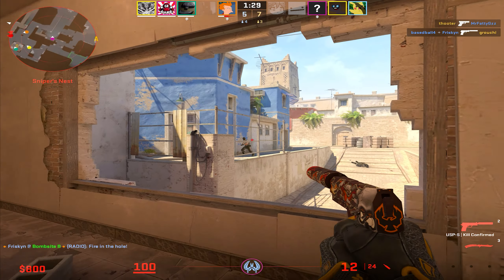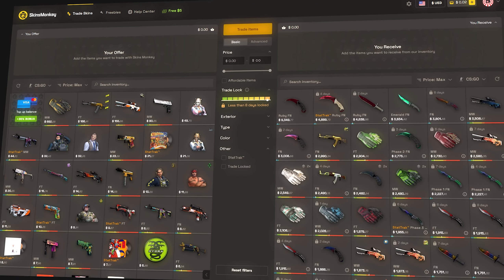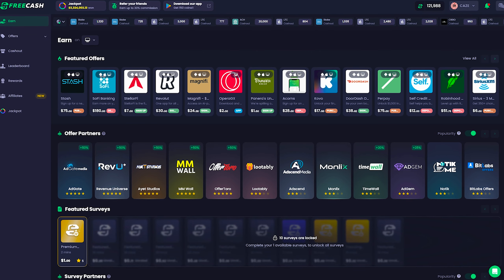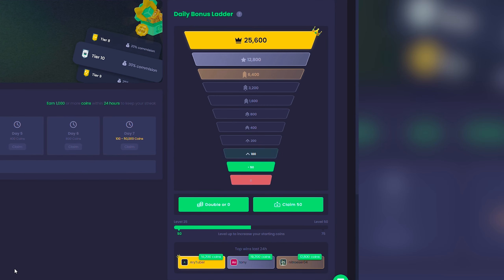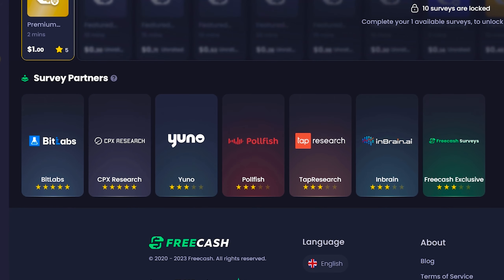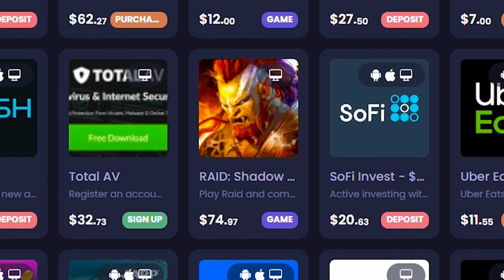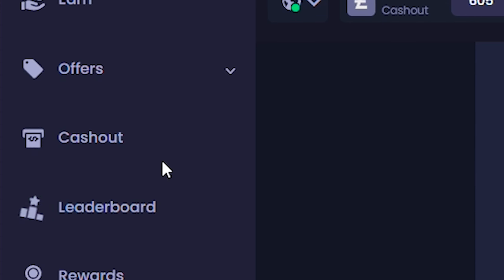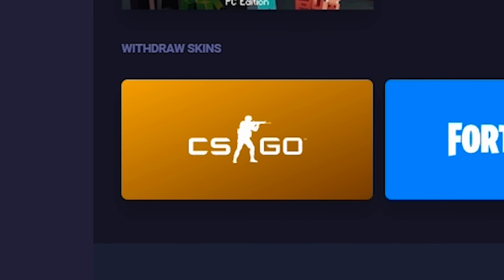HOW TO GET CS2 PRIME STATUS FOR FREE!!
if your too lazy to go get a job this is probably the best site on the internet right now to make free money...use it to get free prime or skins!!